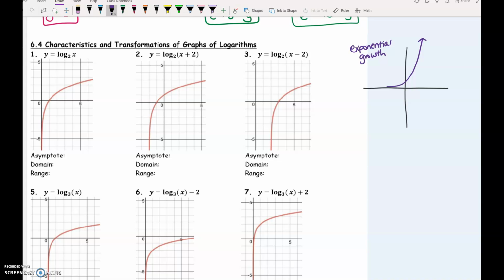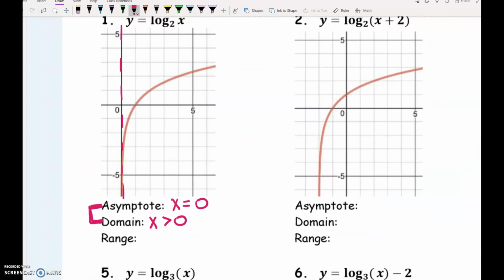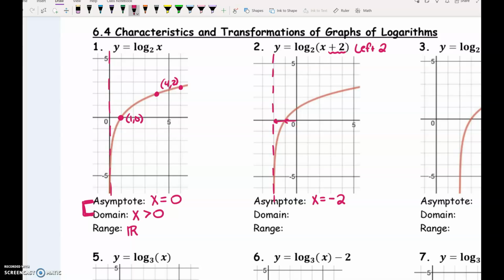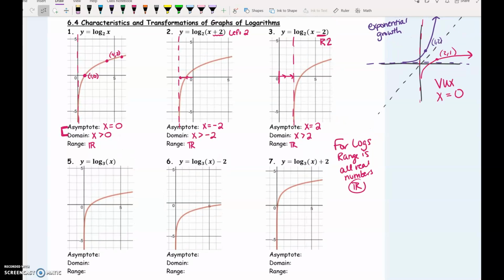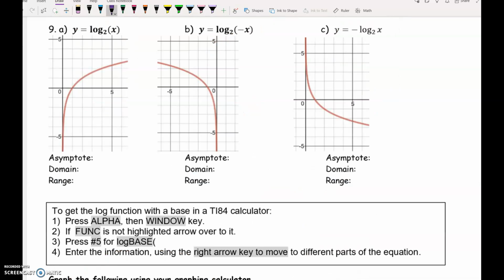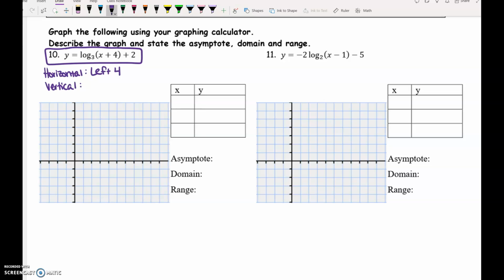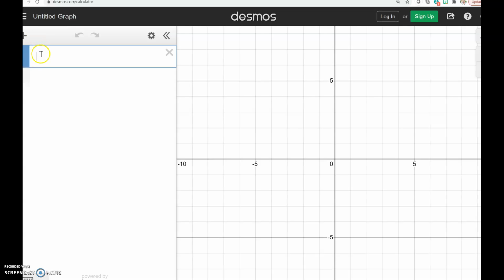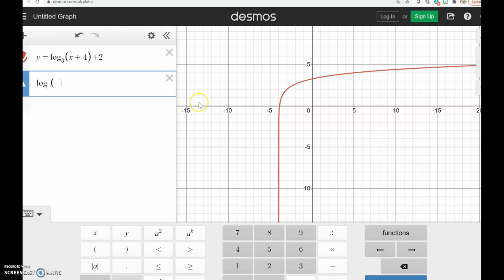A2 6.4 Part One Transformations of Log Graphs